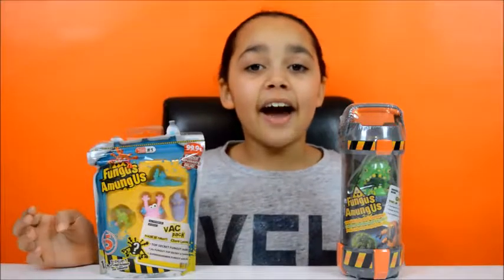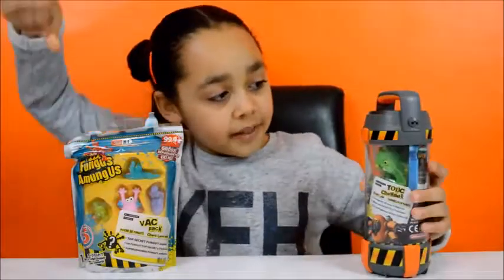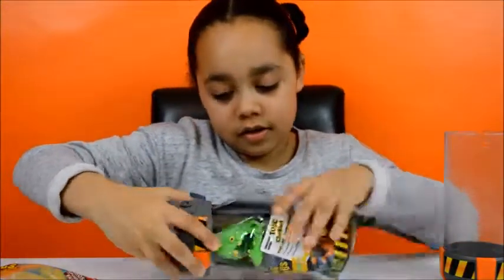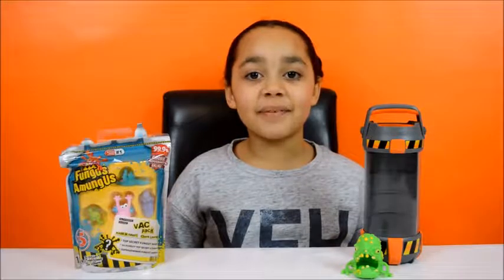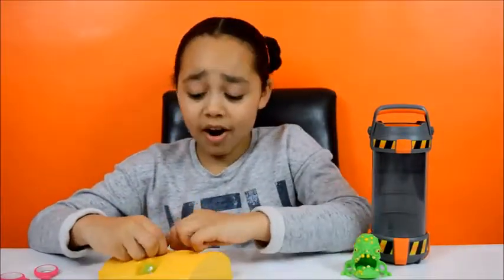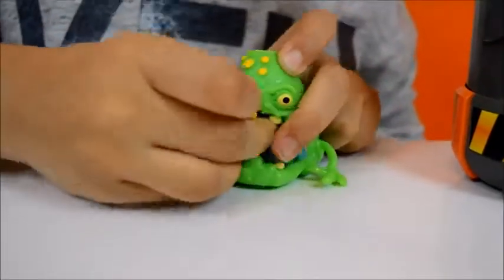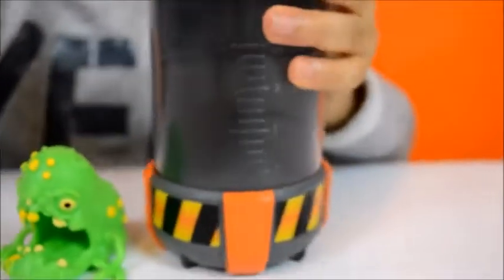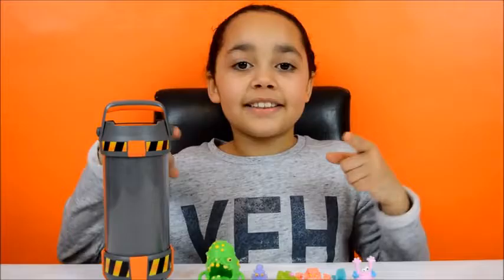Super Gross!! Fungus Amungus Toxic Chamber Funguy Collection Kids Toy Review